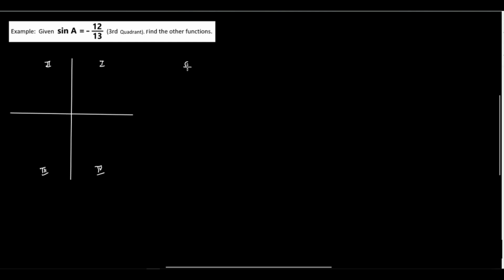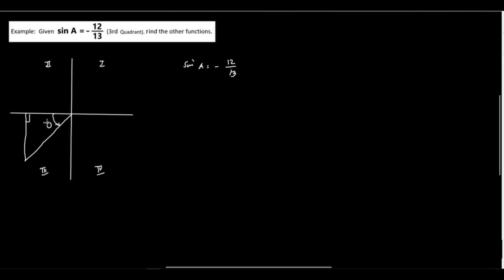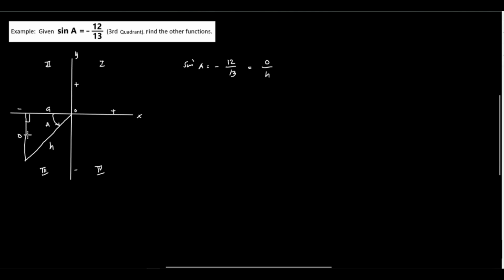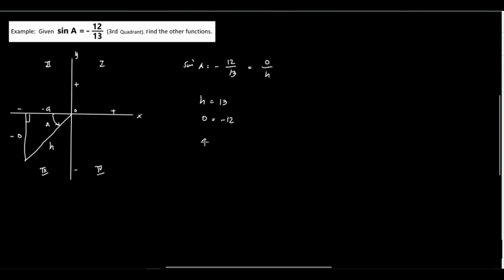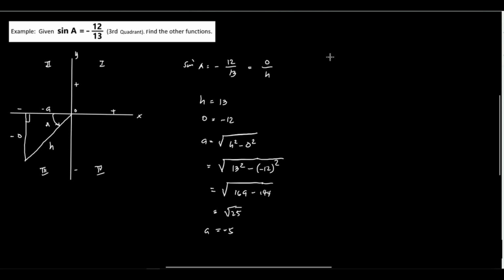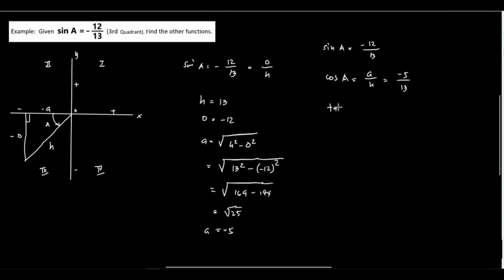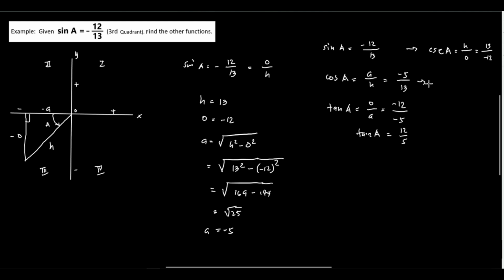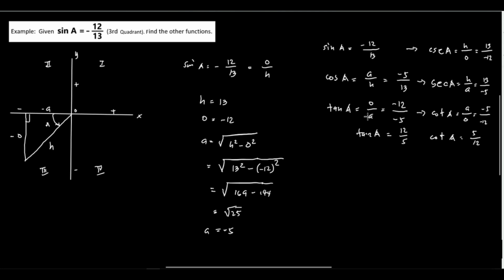Four Quadrants (example 1)